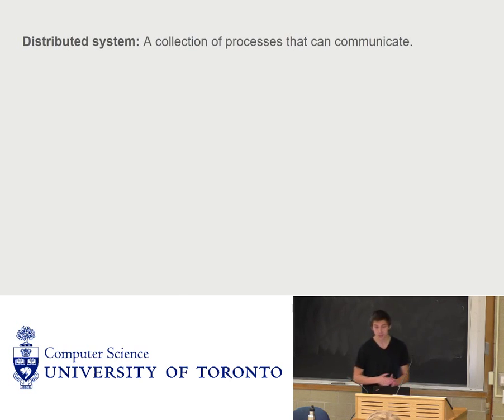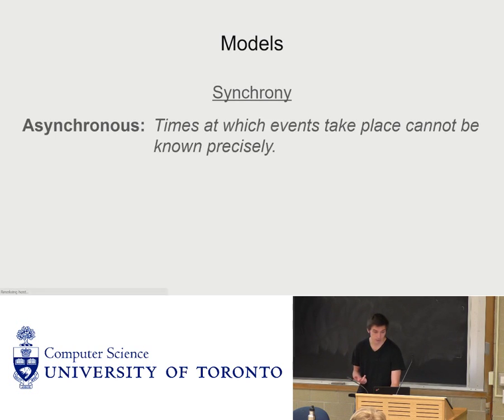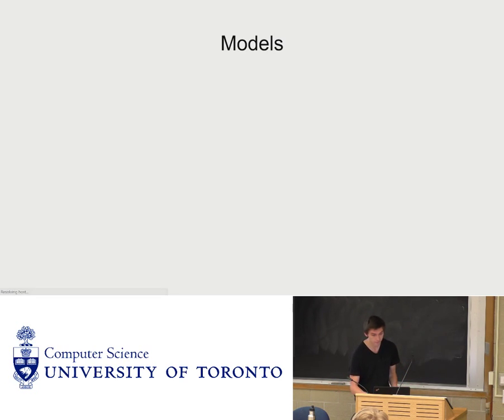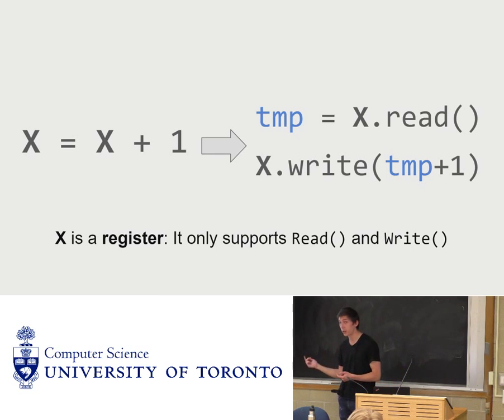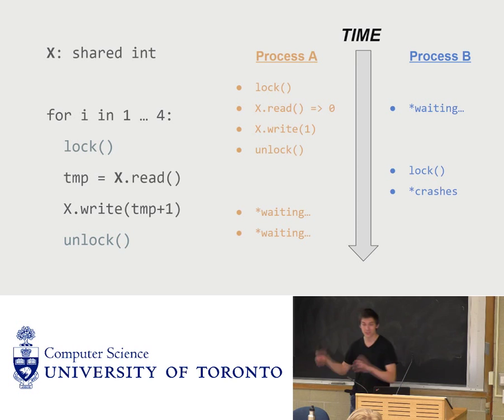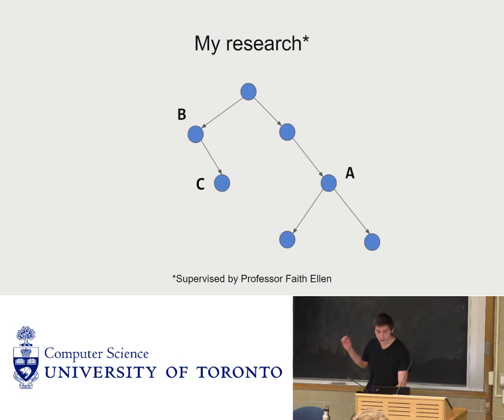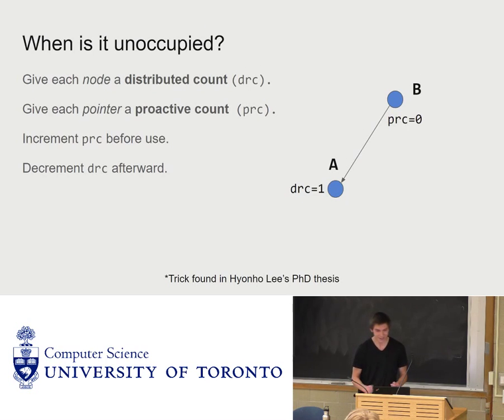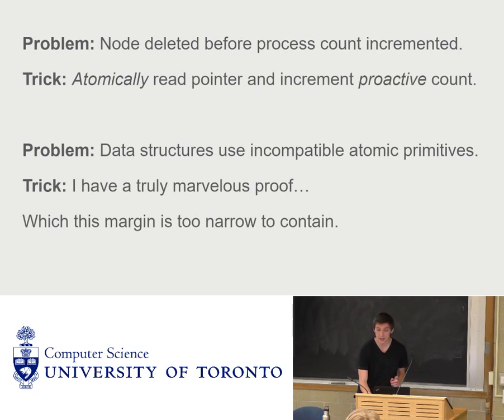Dan Plyukhin - Distributed Computing Primer - UTG LT 2016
This is the first talk in the first annual UTG Undergraduate Research Lightning Talks in Computer Science, at the University of Toronto. Video is recorded with support from the U of T Department of Computer Science.